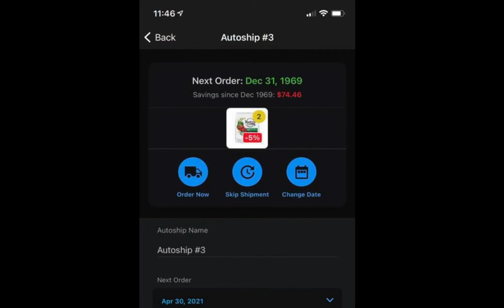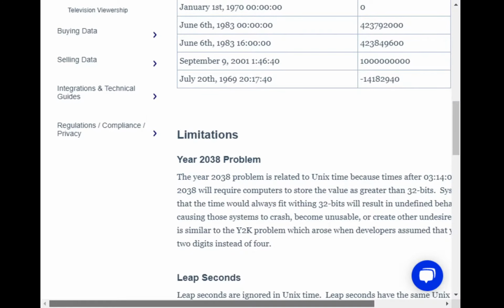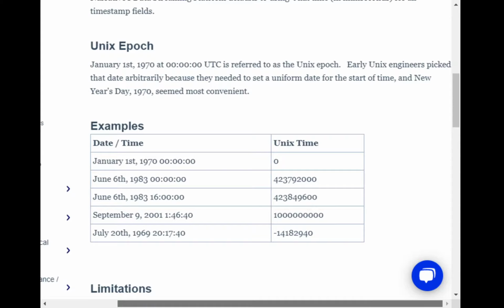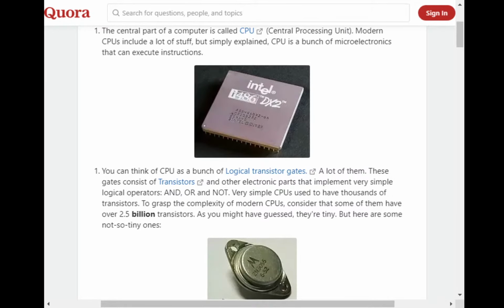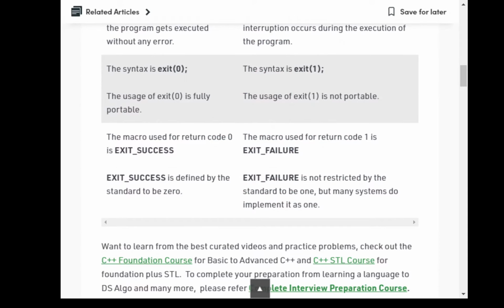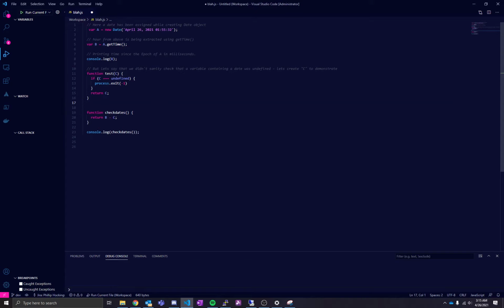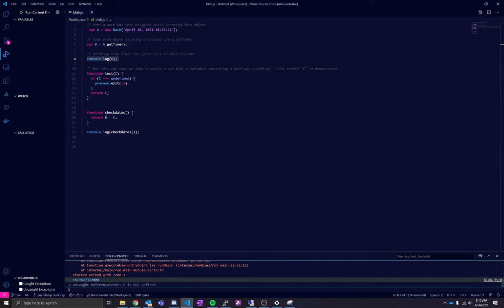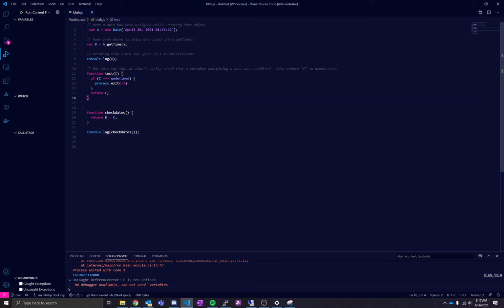Why would a website say my order was 12/31/1969 when the internet wasn't even a thing then?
This is an attempt to ELI5 the concept of how a website can screw up the date of an item shipped because their engineers don't sanitize their inputs. I am a pretty crappy programmer, but have a friend who asked why this would be and my initial explanation provided more questions than answers... so I tried to put together an explanation of the concept in a way that might be helpful.

I don't know if I hit the mark,  but at least I tried!